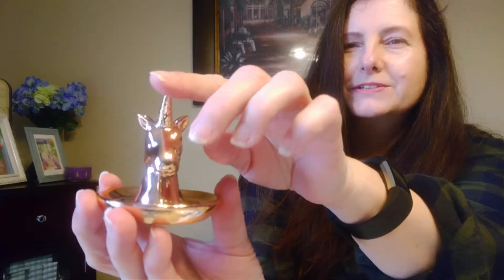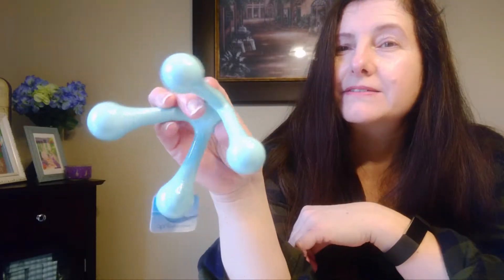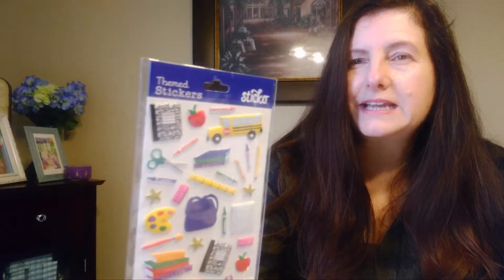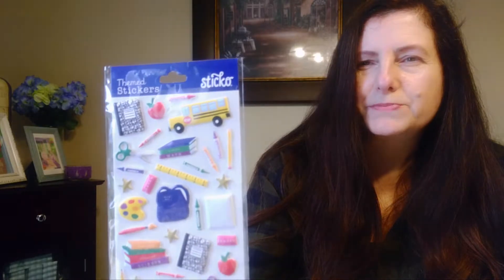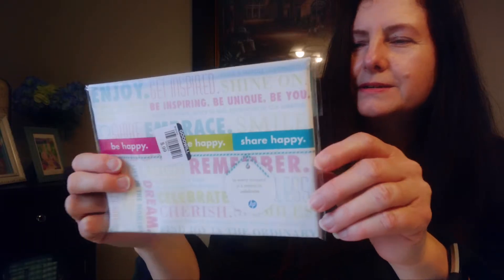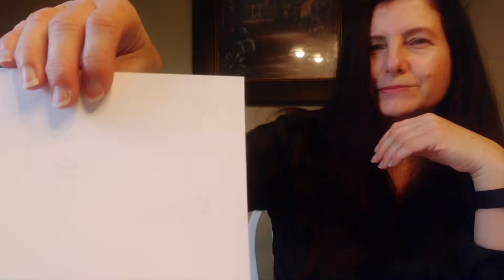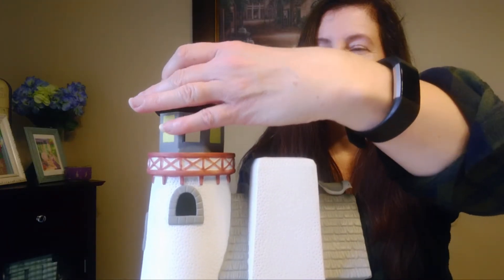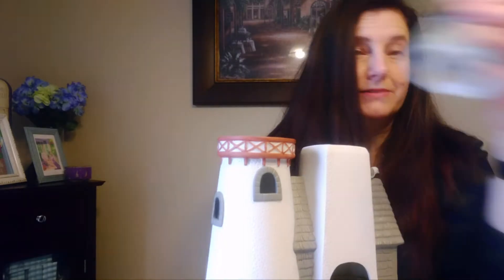Dollar Tree/Goodwill Haul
A few treasures at the DT, an amazing find from Goodwill!! Stay to the end, (sorry for the dishwasher noise)